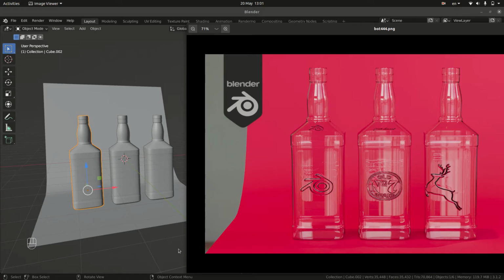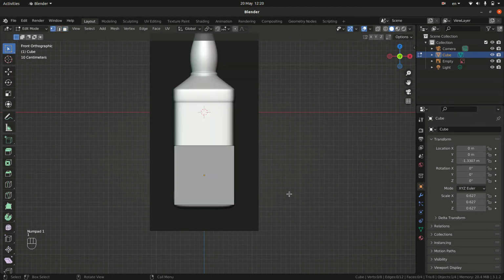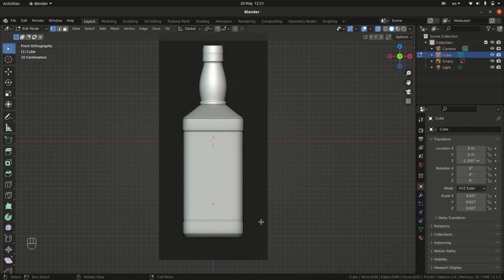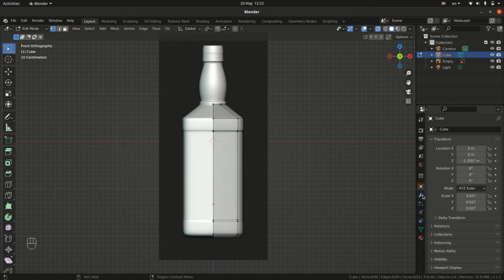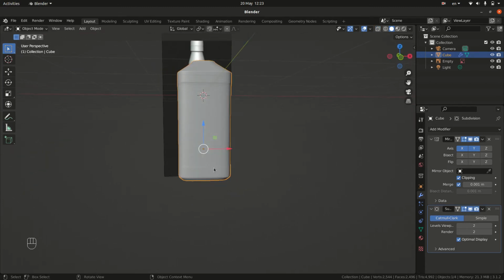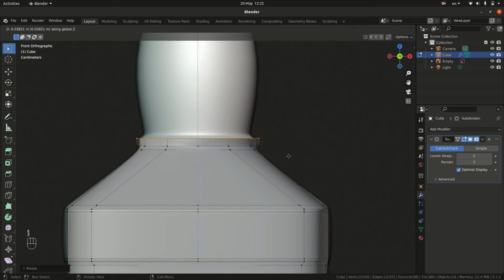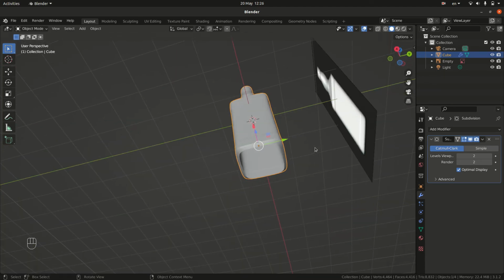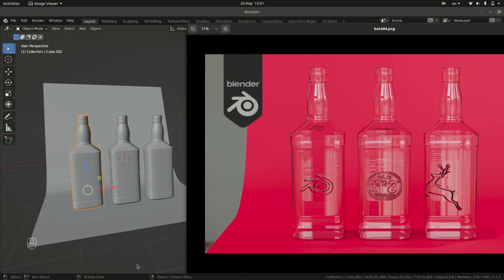3D Bottle Blender Tutorial for Beginners | Part 1: Modeling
In this 2 part tutorial you will learn how to make this 3d embossed bottle in Blender. Beginner friendly, easy step-by-step guide for modeling and adding any image you want as embossing.

Follow first tutorial to model your whiskey bottle.
Go to the second part to learn how to add embossing and finish your render!